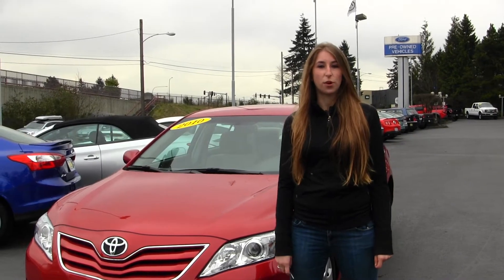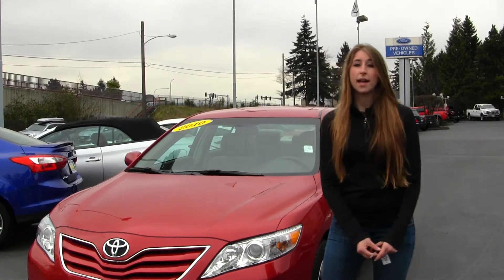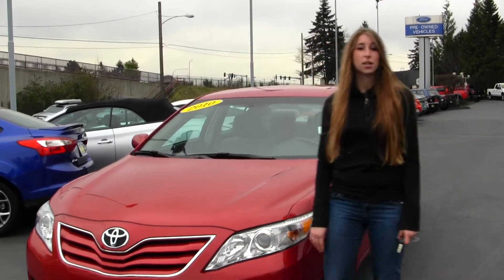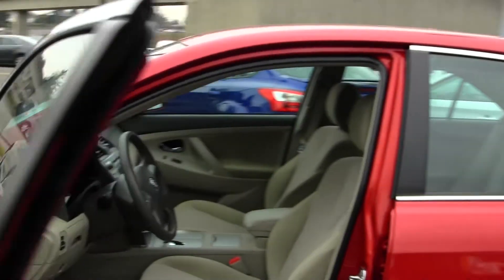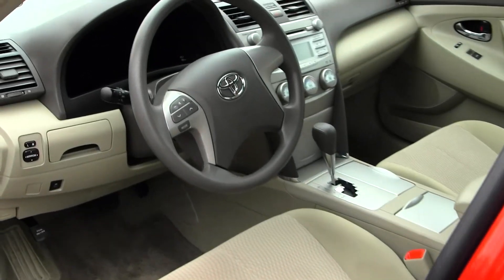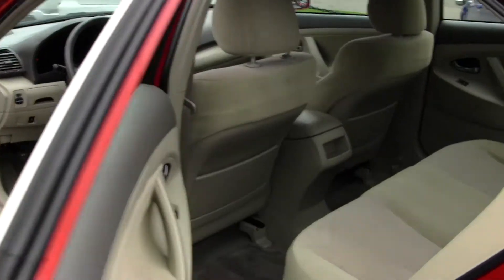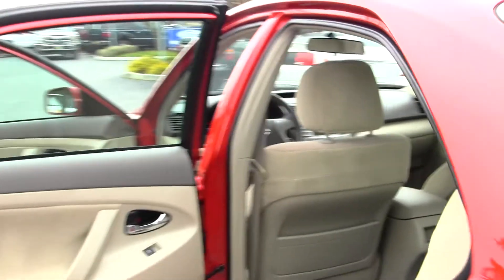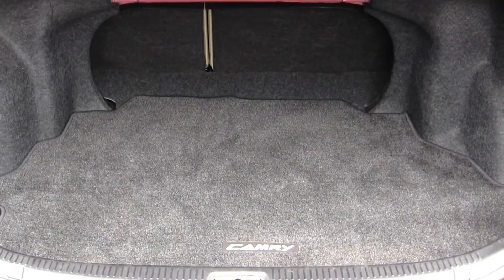Virtual Tour of a 2010 Toyota Camry at Titus Will Ford in Tacoma